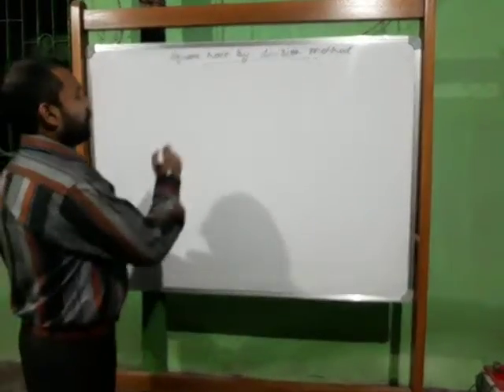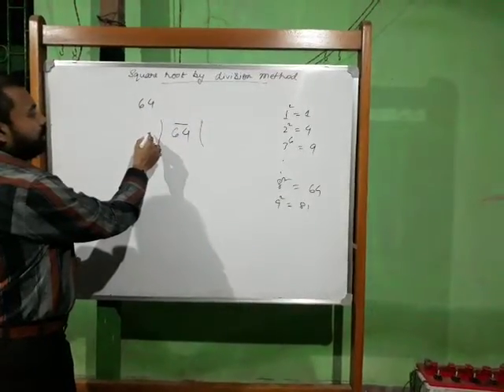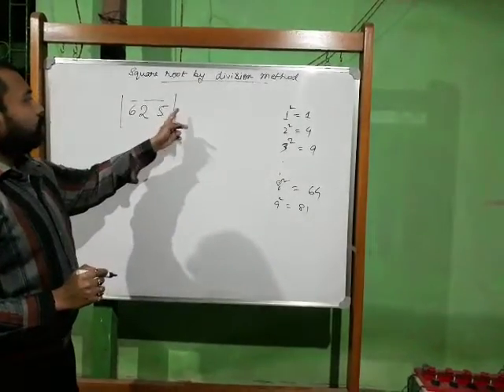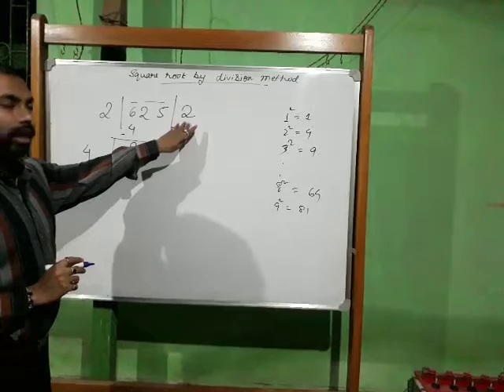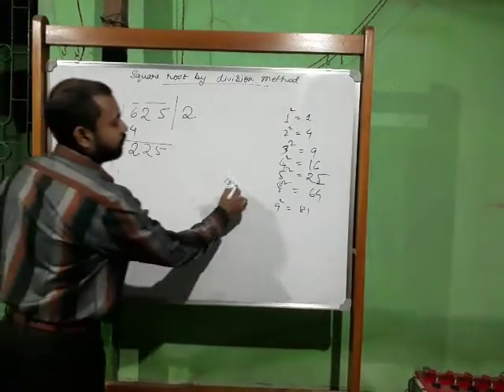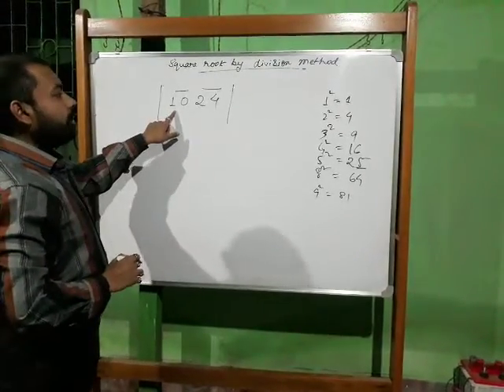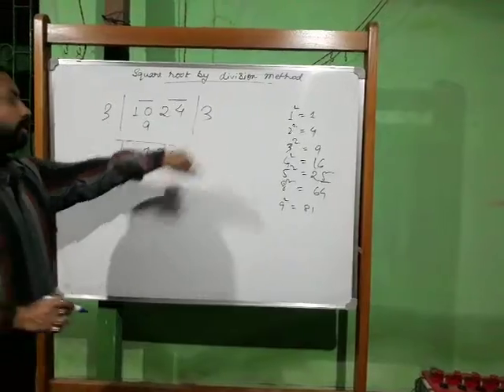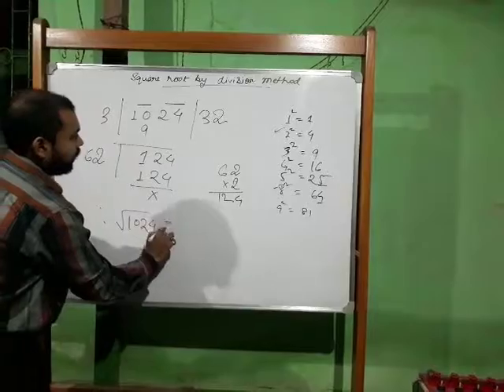Square root by division method